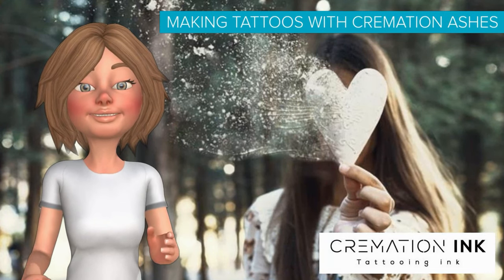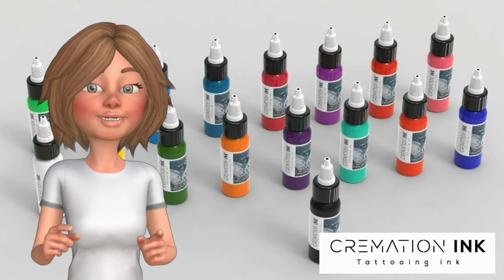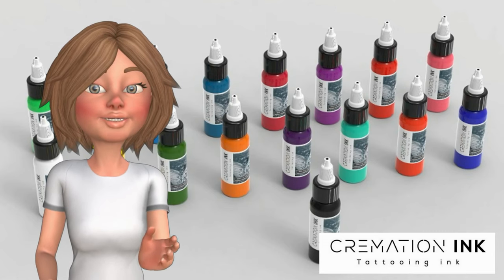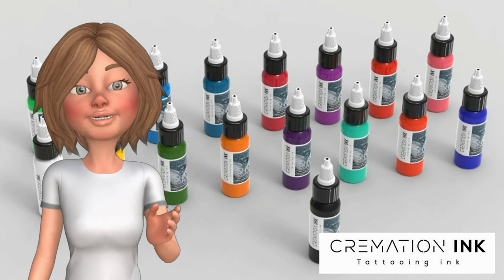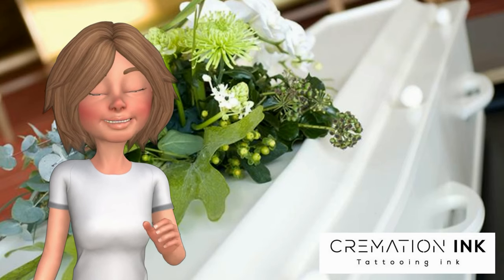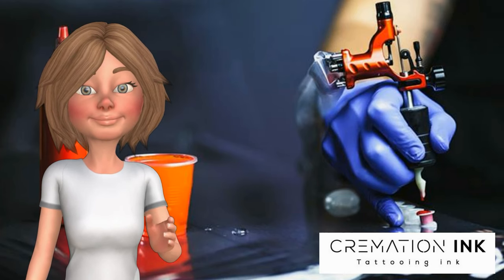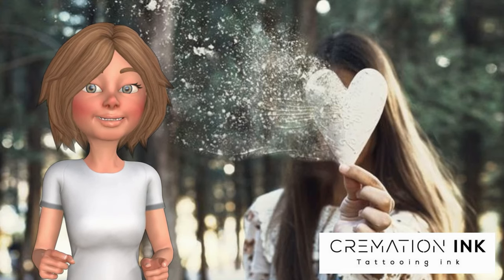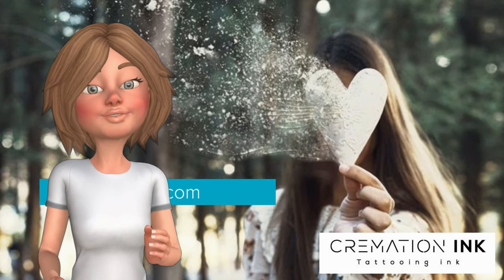Help In Making Tattoos With Cremation Ashes ? By Cremation Ink ® Tattoos With Cremation Ashes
0:00 Making Tattoos With Cremation Ashes, How ?
0:10 How To Get Safe Cremation Ashes Tattoos ?
0:42 What Are Cremation Ashes ?
1:59 What Is A Cremation ?
2:39 What To Do With Loved Ones Ashes ?
3:11 How To Get An Ashes Infused Tattoo
3:26 What To Do With Your Loved Ones Ashes ?
3:40 Making Ashes With Tattoos, How ?

Feel Free To Have A look At One Of Our Great Playlists,

For more about Cremations as a whole, don't forget to check out